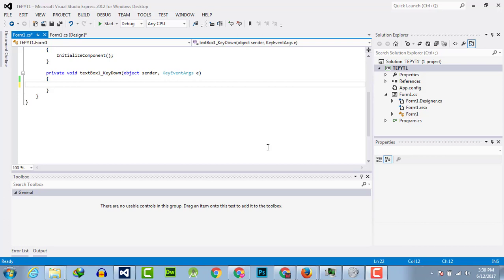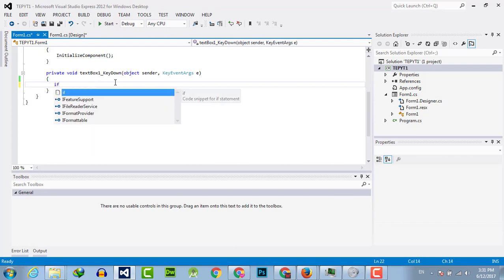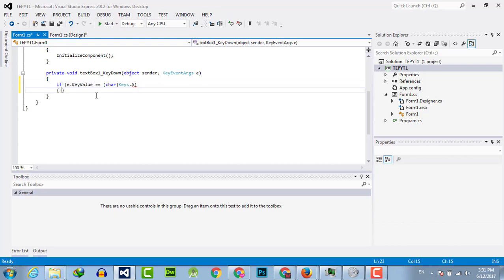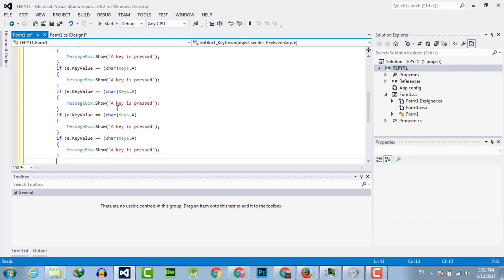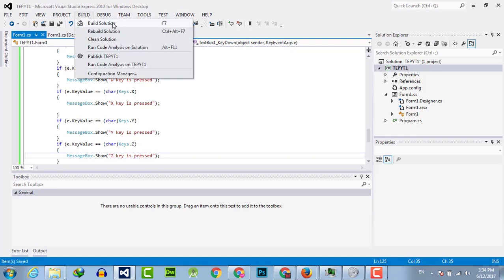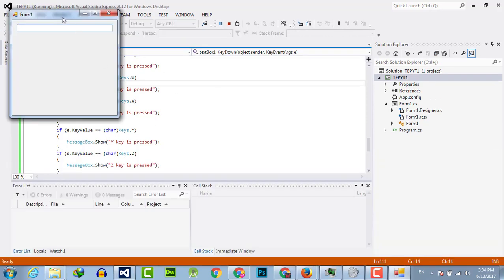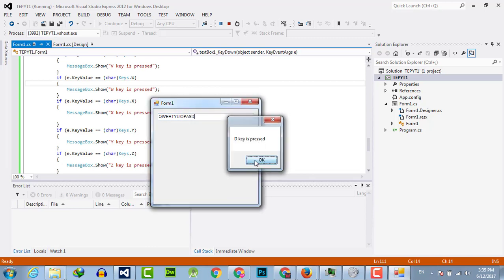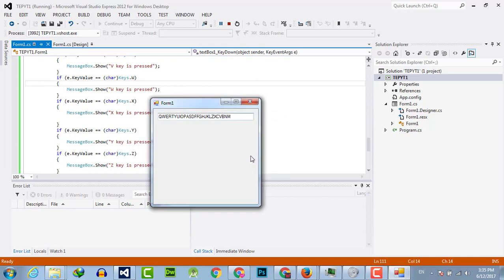067 - How to detect when the Alphabet Keys Pressed in C#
In the video tutorial I will tell you how you can detect what the key is pressed on the keyboard or what is the value of the pressed keys, I'm using this technique for the KeyDown event handler.